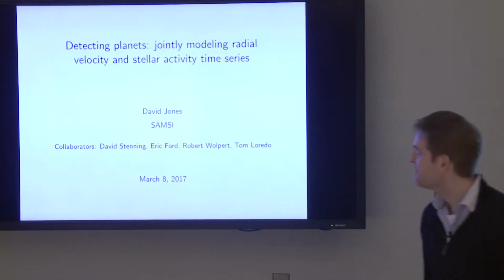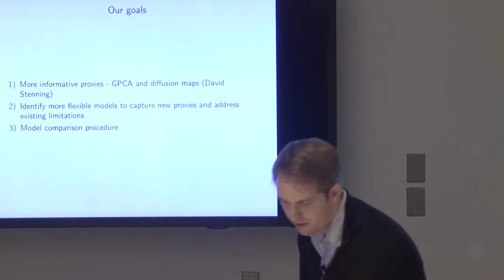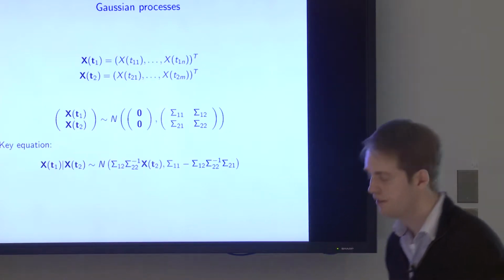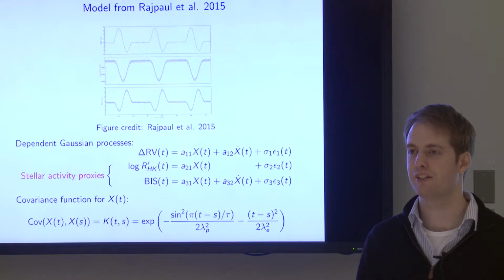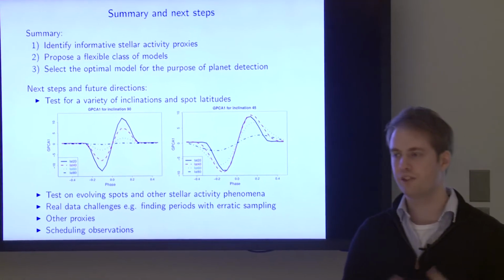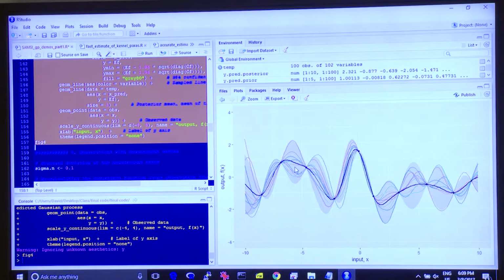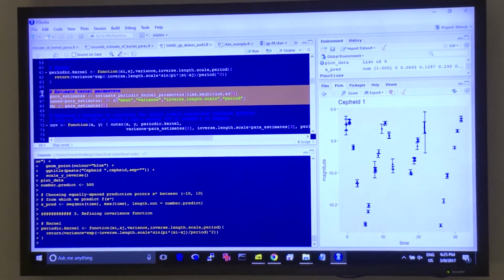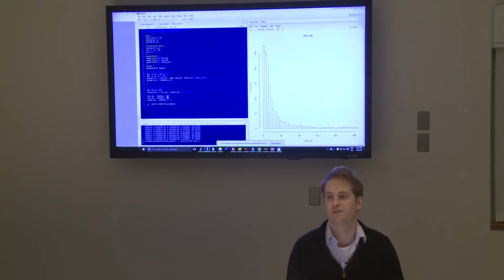08 Mar 2017, ASTRO Class, David Jones, "Gaussian Processes Nonparametric Regression, part 2"